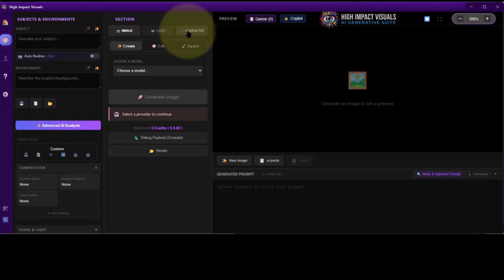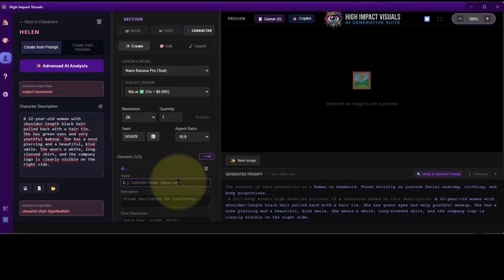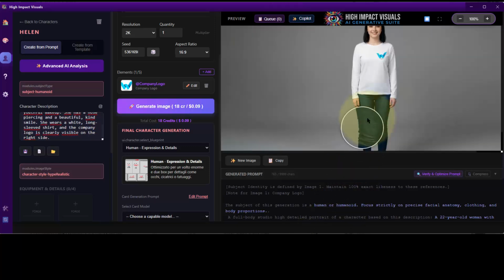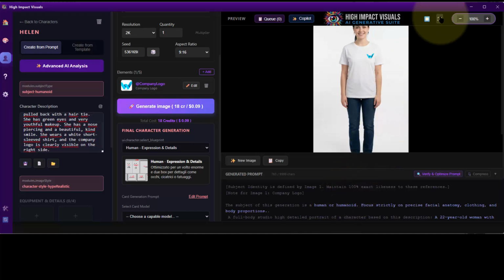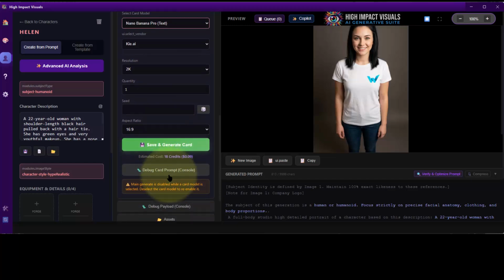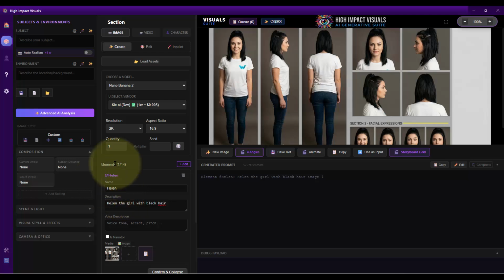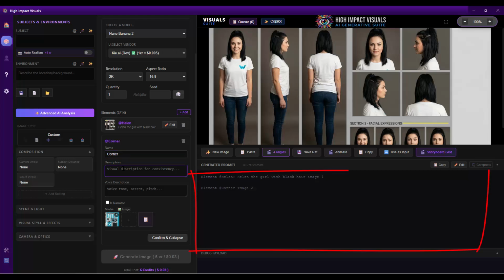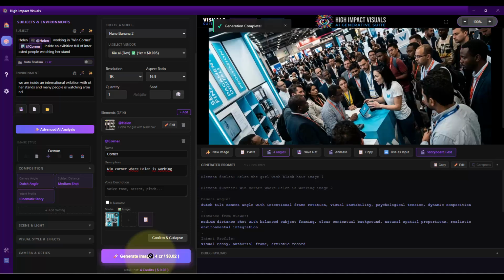AI Images - How to create consistent character sheet using High Impact Visuals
If you want to create AI images and videos with characters that remain visually consistent across multiple scenes, you need to start with a well-defined character sheet. This allows you to maintain the same facial features, clothing, proportions, and overall style, ensuring your character looks coherent and recognizable every time it appears.

In this tutorial, I’ll show you how to create consistent character sheets that you can reuse to generate perfectly coherent characters for your AI images and videos. By defining your character properly from the beginning, you’ll be able to produce professional-quality content, avoid inconsistencies, and significantly speed up your creative workflow.

Whether you're creating storytelling videos, marketing content, tutorials, or recurring virtual presenters, having a structured character sheet will help you keep your characters stable, recognizable, and visually aligned across all your generated content.